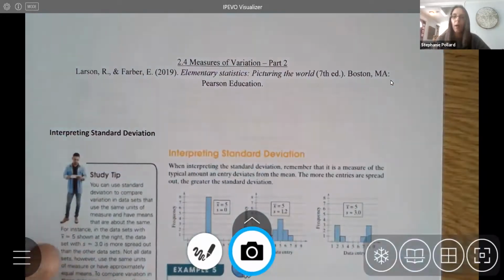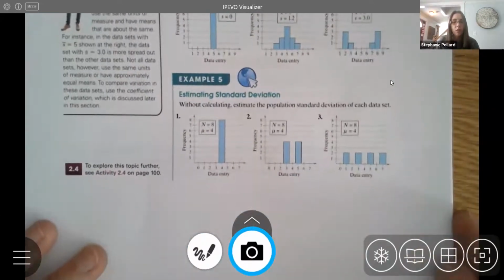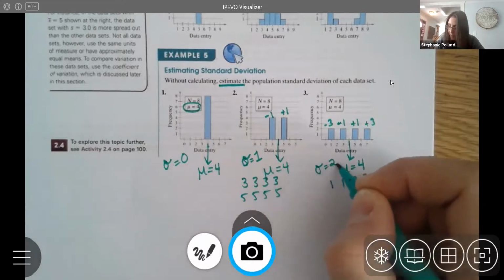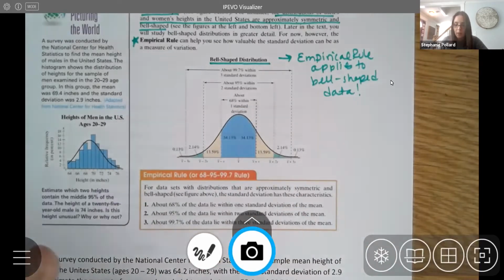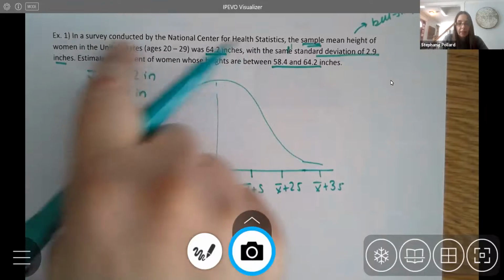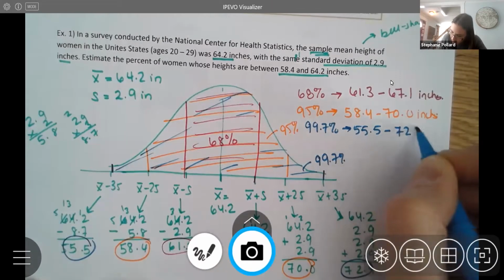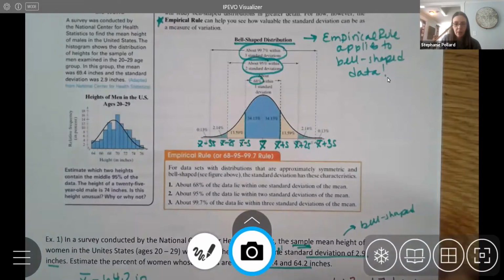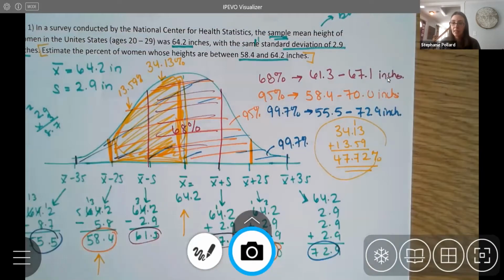MAT143 Section 2.4 (2nd Half) - Part 1 of 5